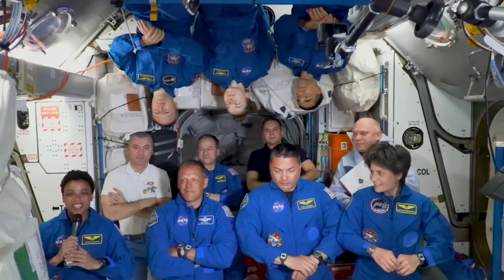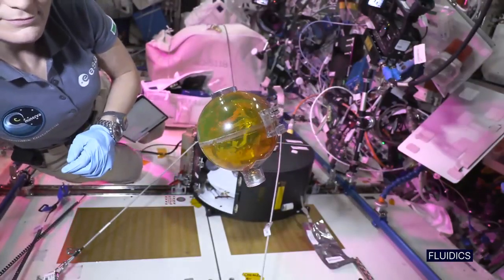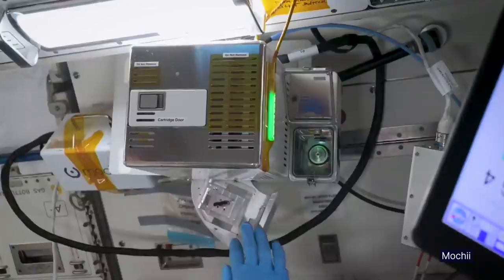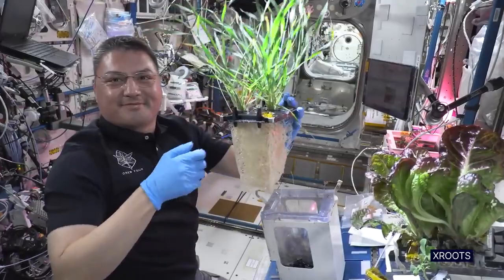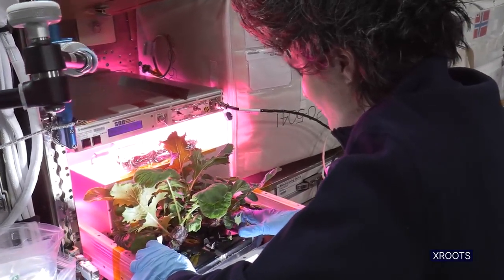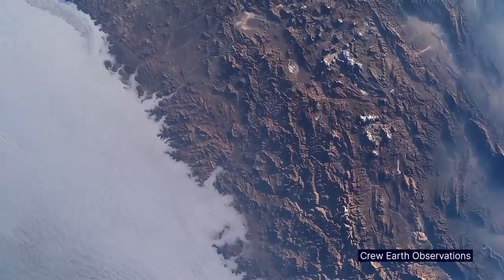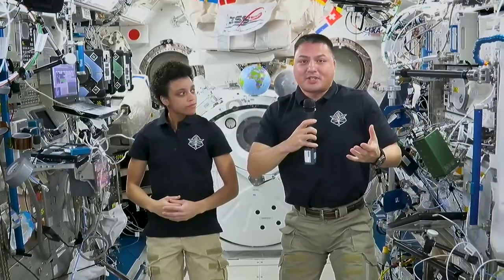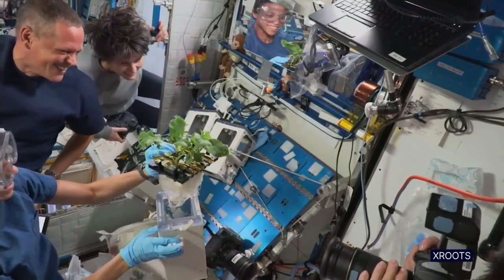nasa spacex crew 4 mission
nasa explores season 5 episode 4 the south pole/nasa moon mission videos

desclaimer  - under  section107 of the copyright act 1976,allowance is made for''FAIR  USE'  for purposes such as criticism, comment, news reporting, teaching, scholarship, and research, 'FAIR USE' a permitted by copyright statute that might  otherwise be infringing, non - profit, educational or personal use tips the in Favor of 'FAIR USE'

we respect to all workers to the this mission and thanks to the once again and we froud to this content because this  content is use  only education and information purpose

video credit-nasa